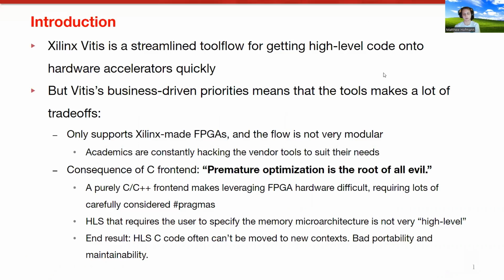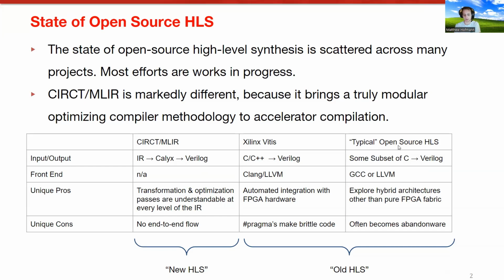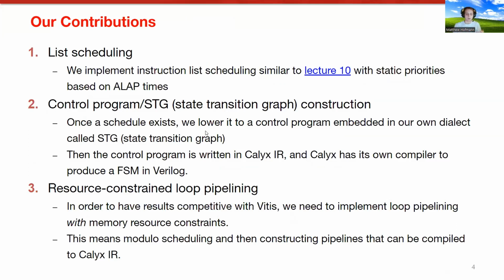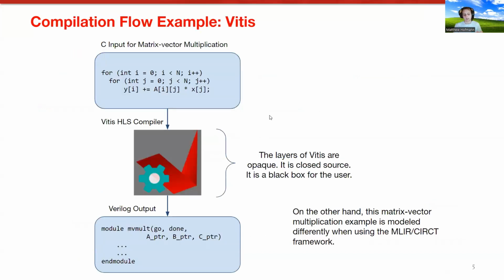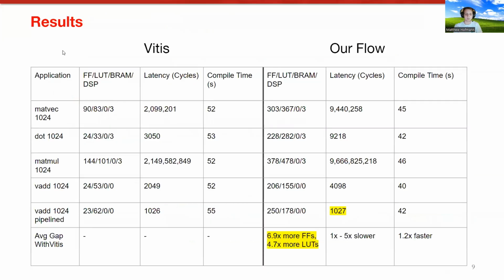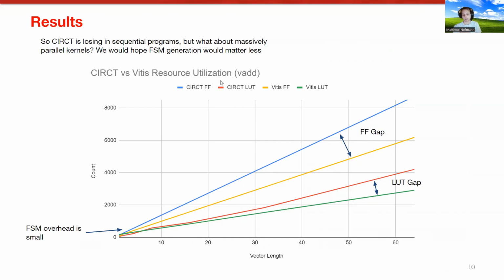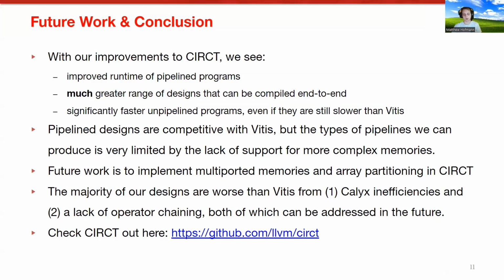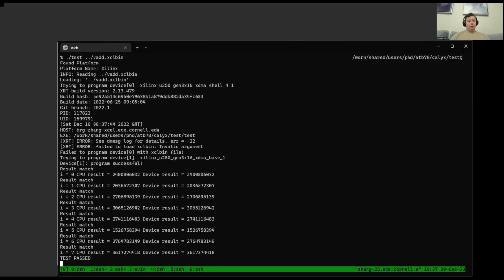Modernizing HLS w/ Open Source Modular Compiler Infrastructure (team 3b) || Final Project || ECE5775